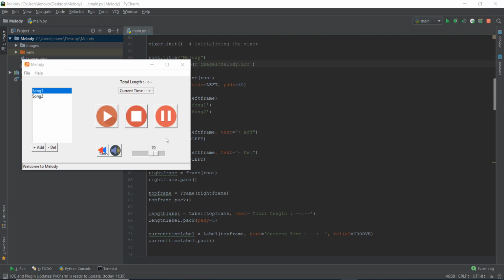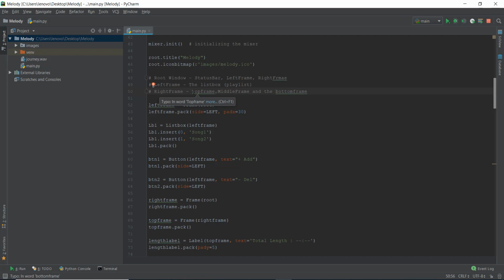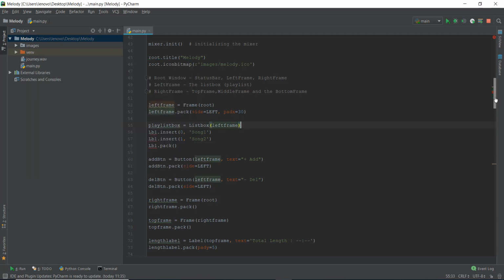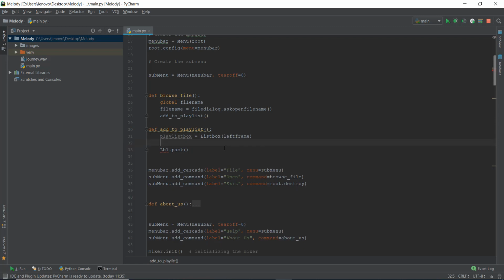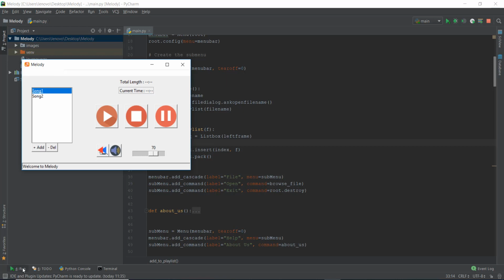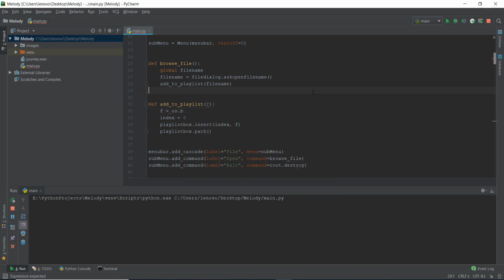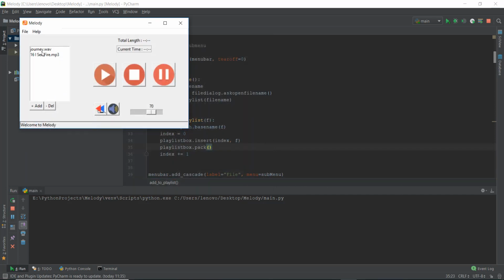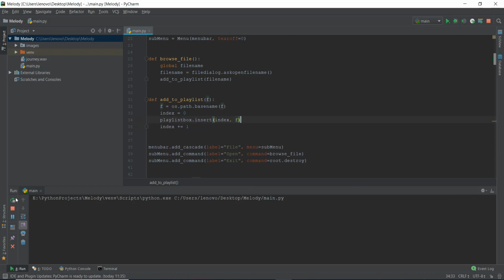Python GUI with Tkinter - Adding items to Listbox- 23/30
Day 23 - Adding songs to the playlist of tkinter